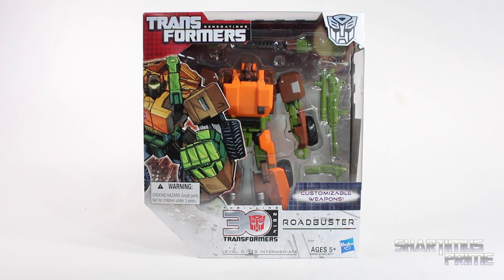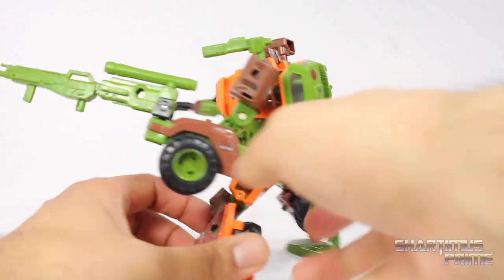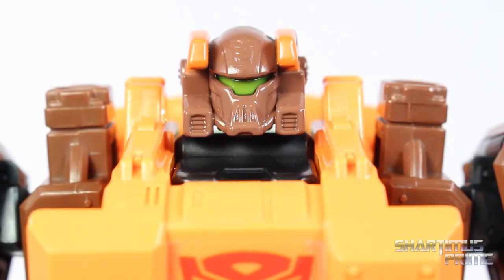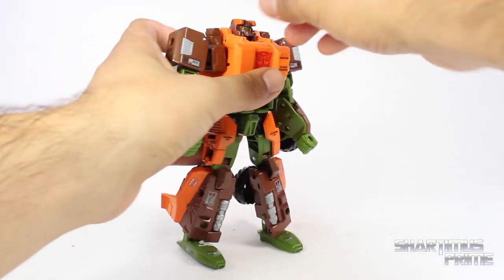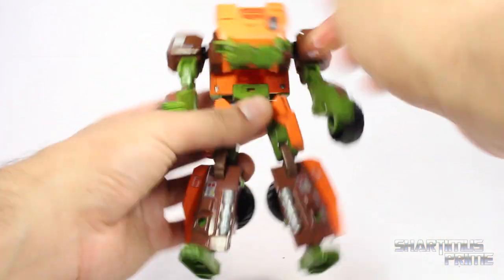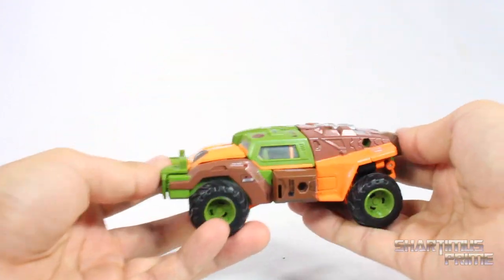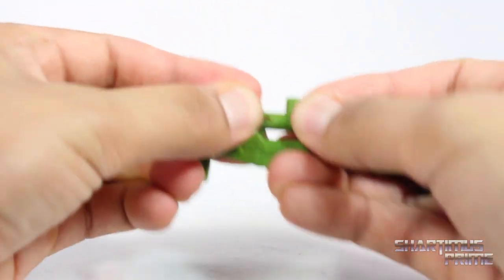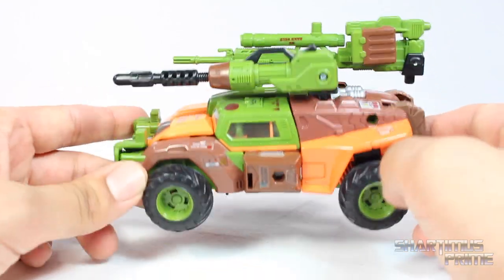Transformers Generations Roadbuster Voyager Class Wrecker Action Figure Review